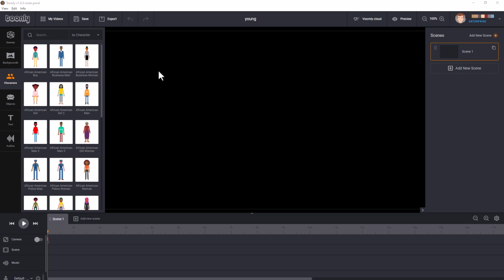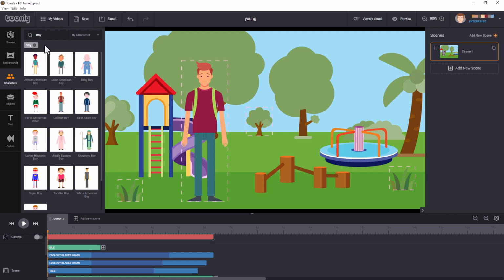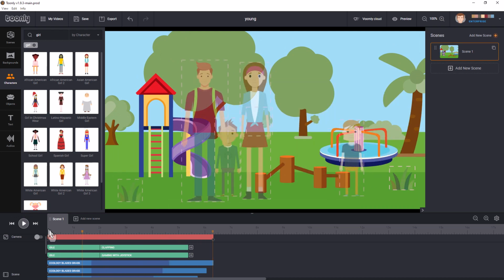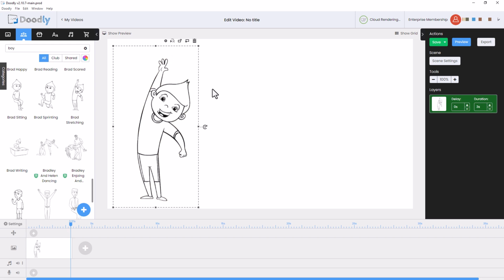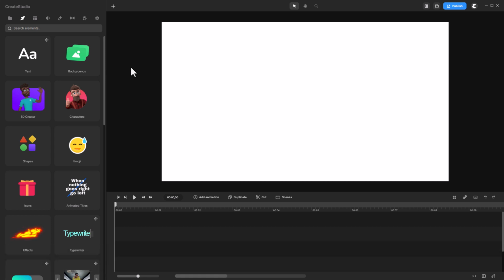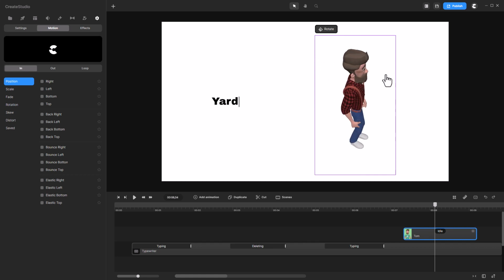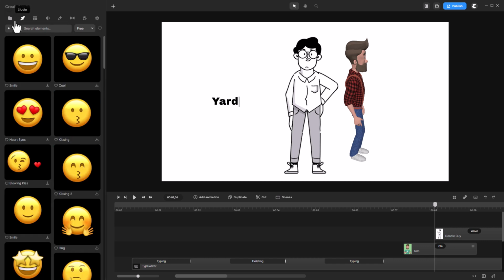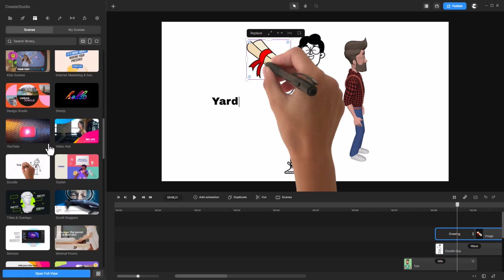Best software for making educational videos for use in schools and businesses - All under $70 too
I discuss three software options for creating videos for educational use in schools or businesses. Th softwares include Toonly ($69), Doodly ($69), and Create Studio 3 ($67). Each of these softwares comes with assets preloaded and you pay once for a lifetime of use (no subscription). Each software has its own features and limitations, but all offer the ability to add scenes, characters, and animations.

you can upgrade each software for assets and features. I have the enterprise versions of Toonly and Doodly as I made an additional payment for the upgrade.

Toonle allows for easy animation of pre-drawn cartoon characters. Doodly focuses on hand-drawn animations but the characters are not animated. Both offer the option to add text and resize characters. Create Studio is the most advanced software, offering professional-looking videos with a wide range of assets and effects, but this is the most difficult to use. To use all of the assets requires an yearly additional payments. Ultimately, the choice of software depends on budget and user proficiency. All softwares produce videos in at least 1080p MP4.